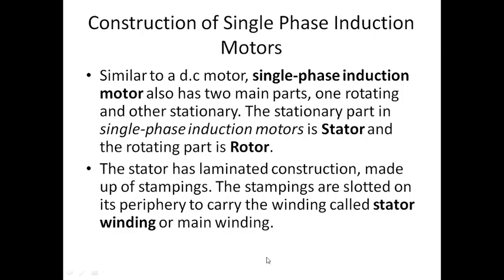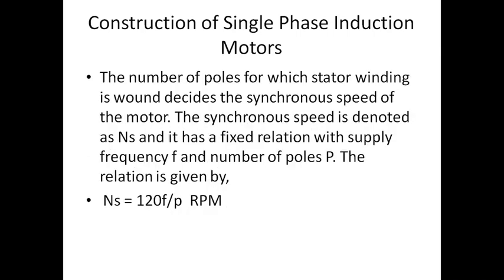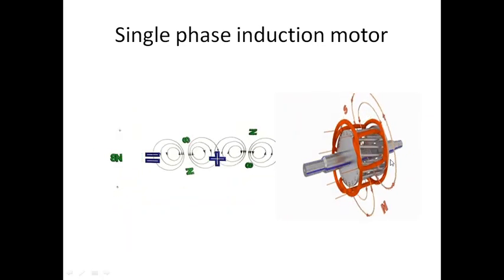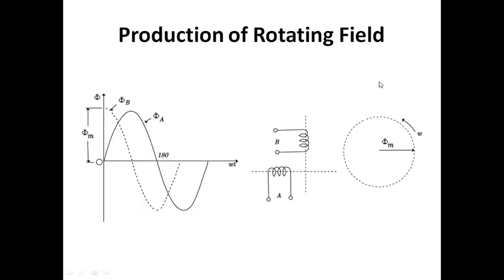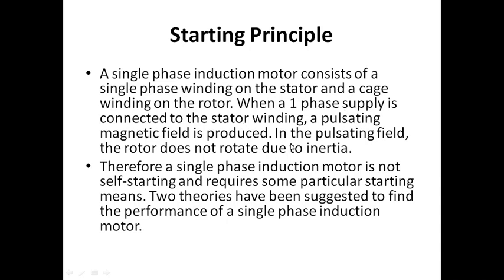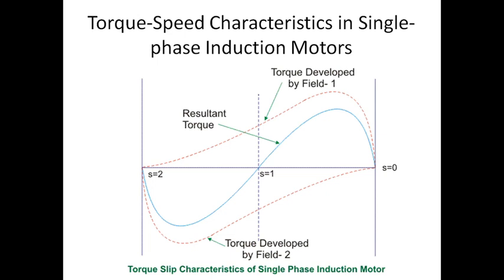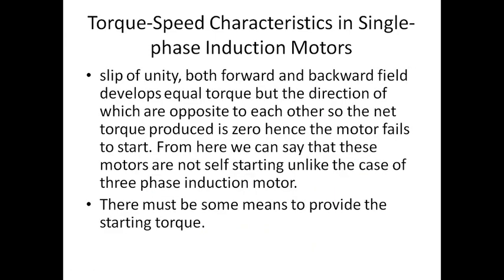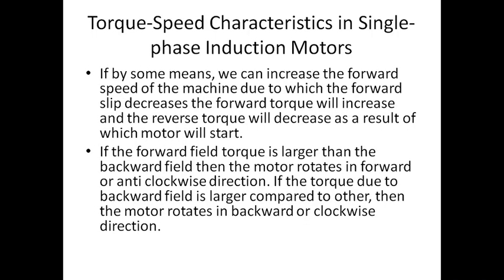single phase induction motor